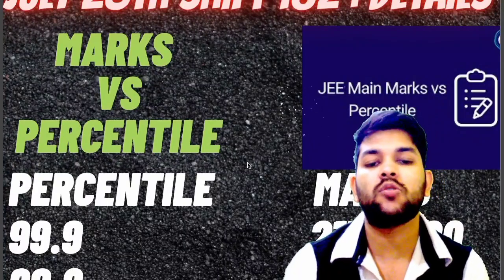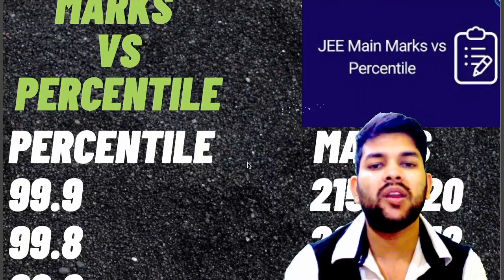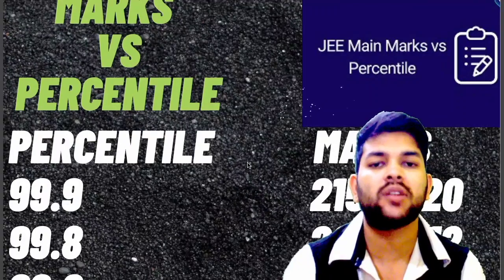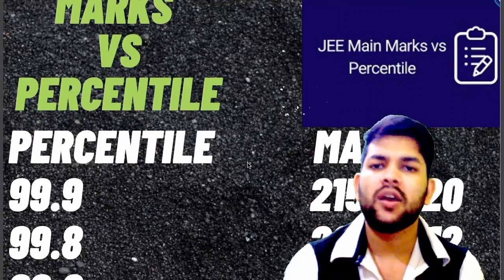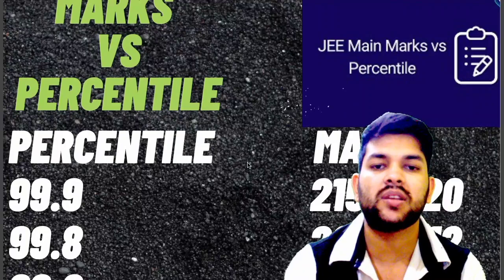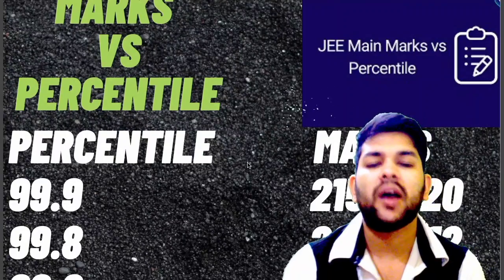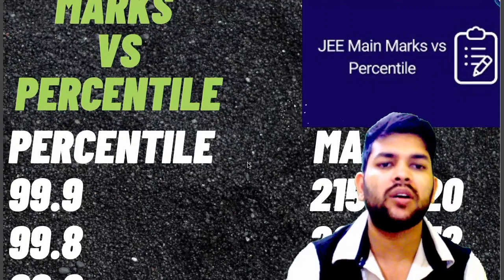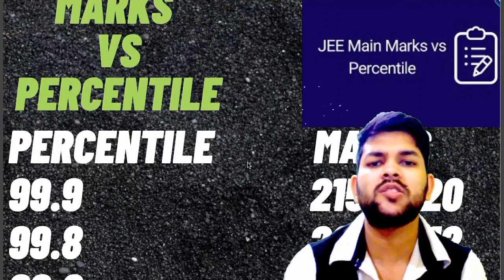Jee mains 2022 July 28th marks vs percentile | Shift 1 & 2 complete analysis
(jee 2022 27th july shift 1&2 marks vs percentile )

(jee mains 2022 26th july shift 2 review & marks vs percentile )

(jee 2022 26th july shift 1 complete analysis & marks vs percentile)

(jee 2022 25th juy shift 2 marks vs percentile )

(jee 2022 25th july shift 2 complete analysis)

(jee 2022 25th july shift 1 marks percentile)